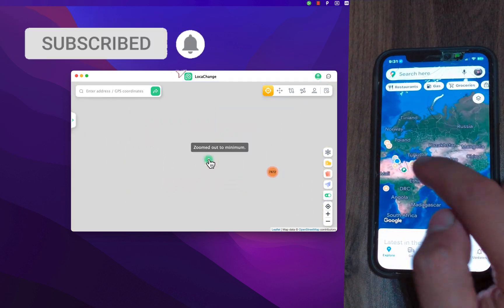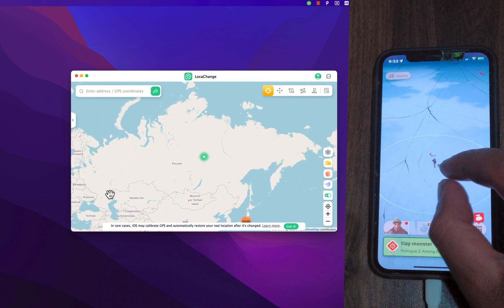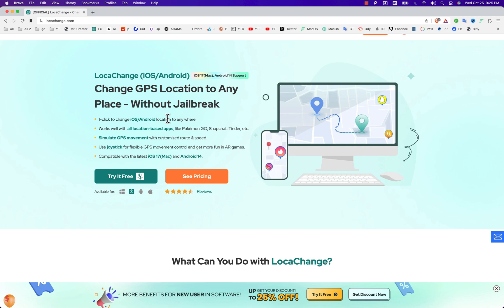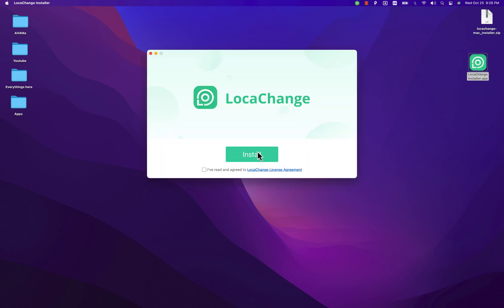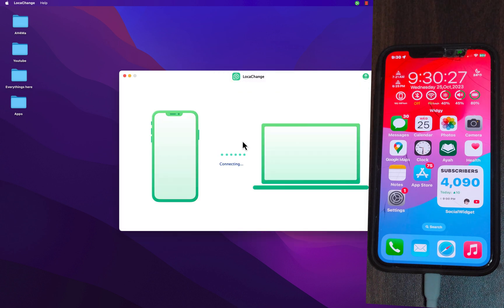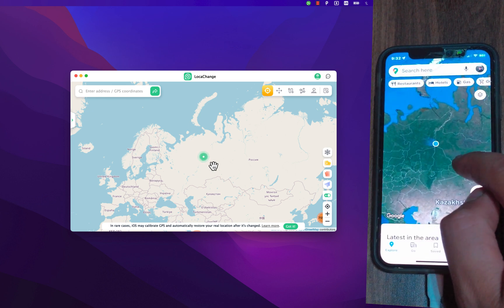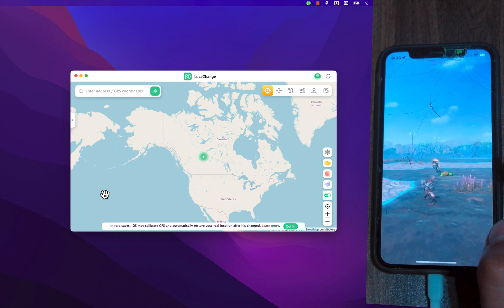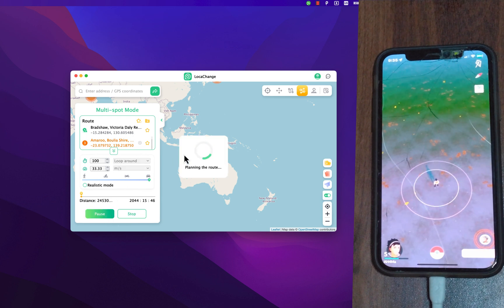How to Fake GPS Location on iPhone without Jailbreak / iOS 26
Don't miss out on LocaChange!

What’s up guys and welcome back to the channel. In today's video, I'm gonna show you how to change the GPS location on your iPhone or iPad without jailbreak and without leaving your house.

✮═══ஜஜ🔆💜🔆ஜஜ═══✮

✮═══ஜஜஜஜ═══✮
★═ஜ💠ஜ═✮

See also: 👇🏻 ♻️

palera1n-macos-universal
palera1n jailbreak download mac
palera1n iso download
palera1n gui linux download
palera1n gui
palera1n download mac
palera1n gui download
jailbreak macos
how to 're jailbreak palera1n
How to bypass iCloud free
Free iCloud bypass tools
Dopamine Jailbreak
iOS 15 iCloud bypass
iOS 15 iCloud remove
iOS 16 iCloud remove
palera1n
palera1n jailbreak
PaleRa1n windows
palera1n cydia
palera1n install
palera1n tweaks
20 Best jailbreak Tweaks for iOS 14
Timestamps to skip ahead:
00:00 Intro
07:51 Thanks for watching